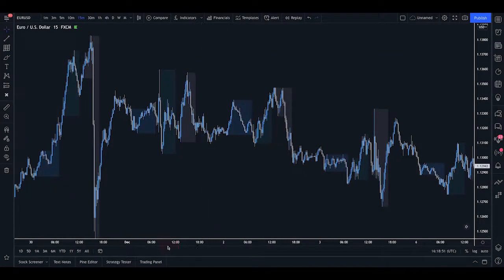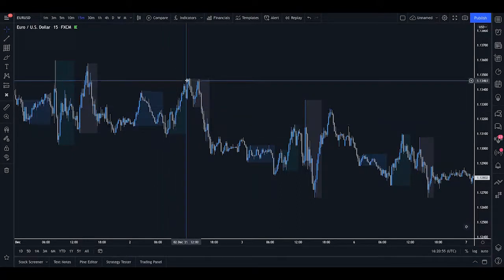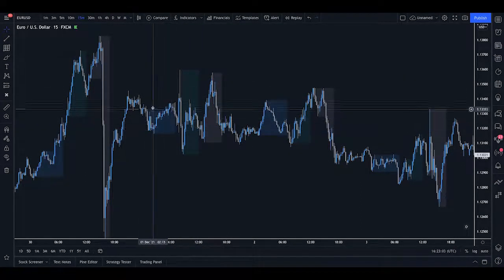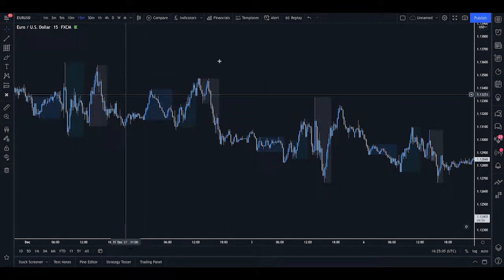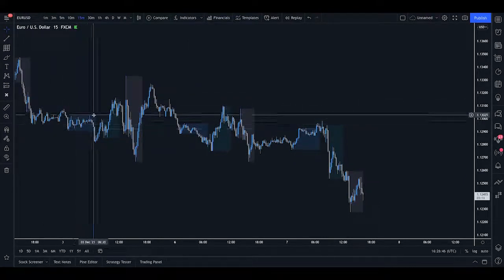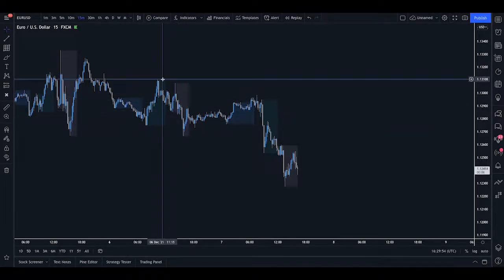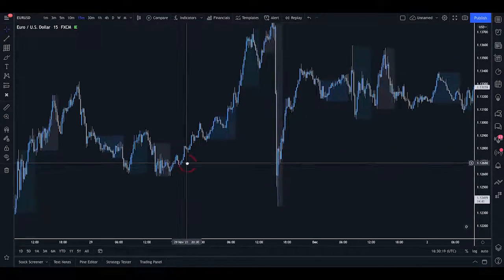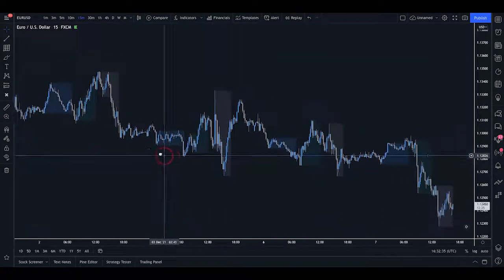Ep2 Sessions Timing